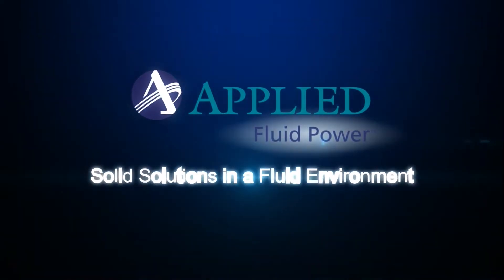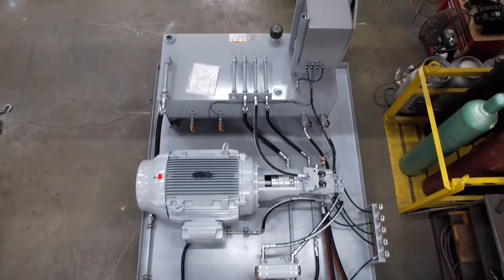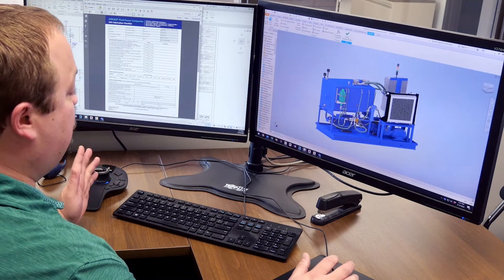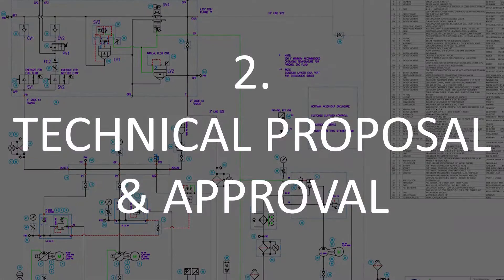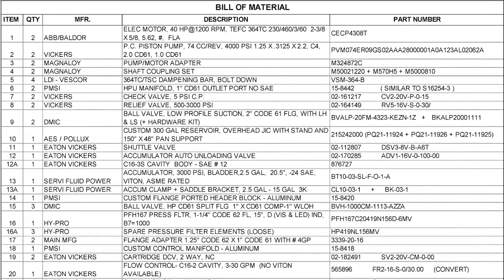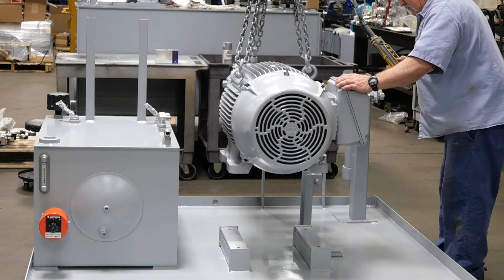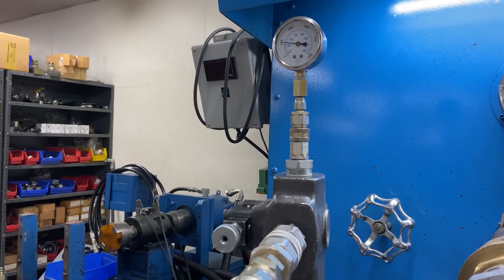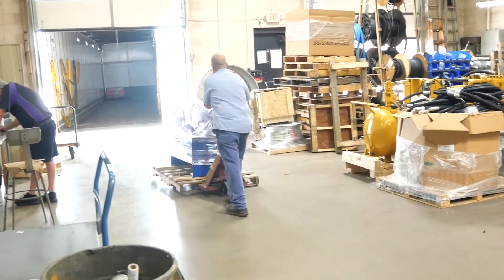Hydraulic System Design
Designing your hydraulic system is completed by detailed planning and documentation that fits your unique needs. Then it will go through rigorous testing until it's ready to ship to your facility.